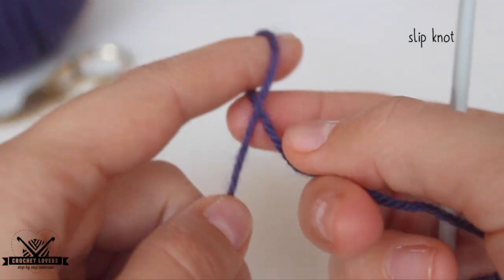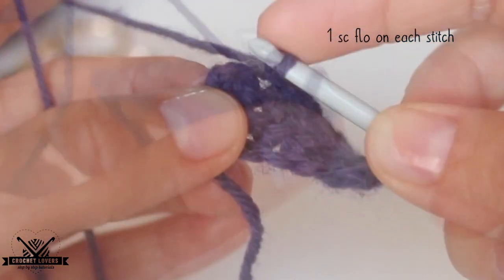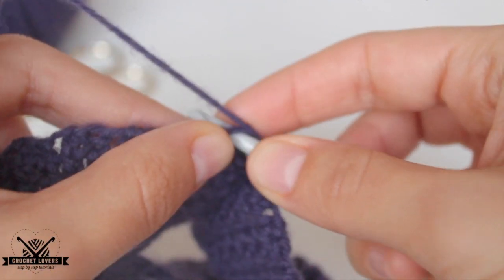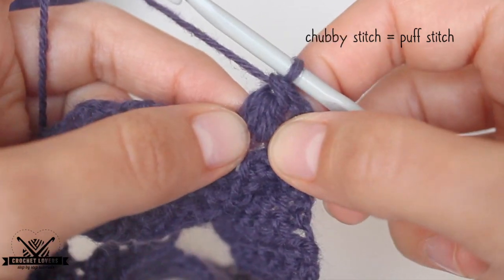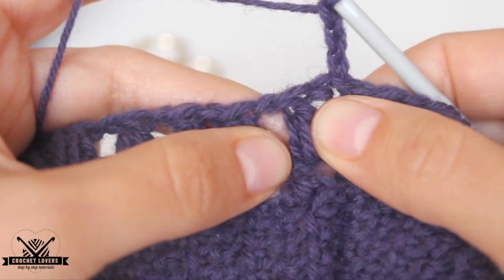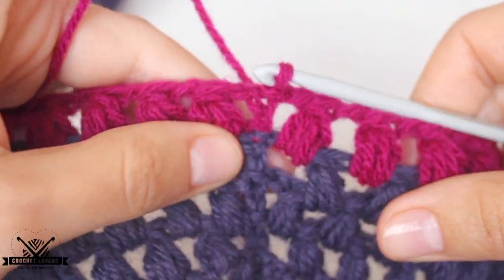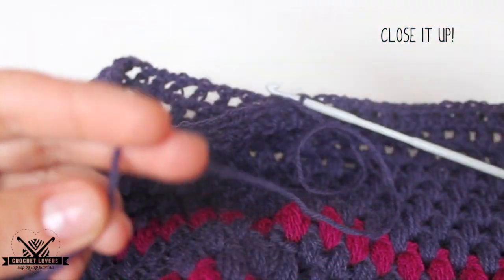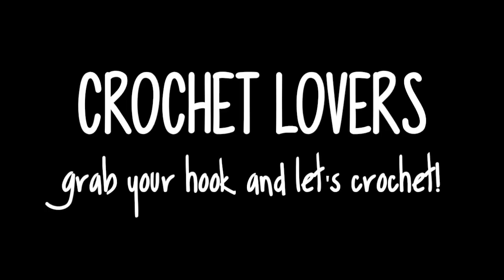HOW TO CROCHET EASY BEANIE: great for beginners, step by step crochet tutorial ♥ CROCHET LOVERS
How to crochet a slouchy beanie or slouchy hat. Perfect for crochet gifts. Very easy, step by step crochet tutorial for beginners!

And Instagram: @crochetloverstutorials

**VOICE**
English dubbing by HQ Media Solutions